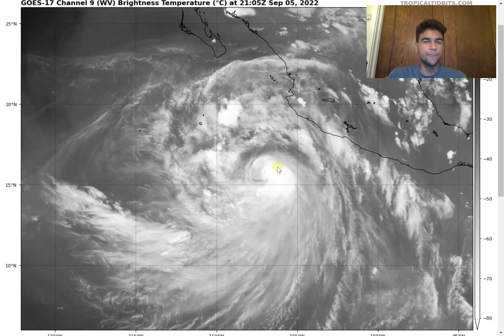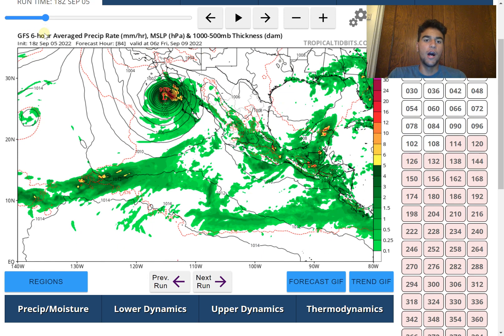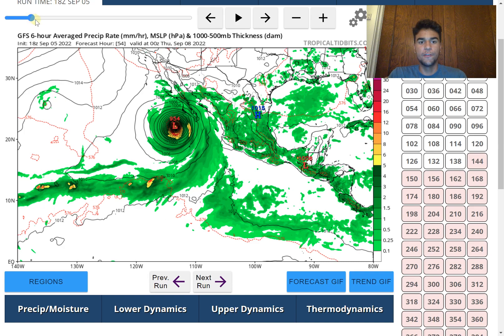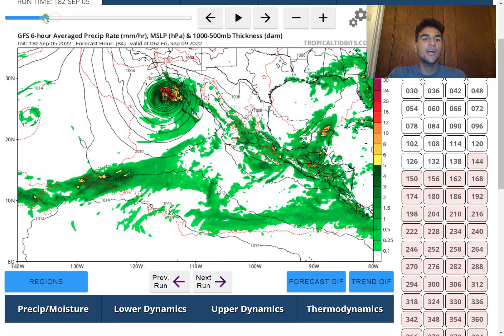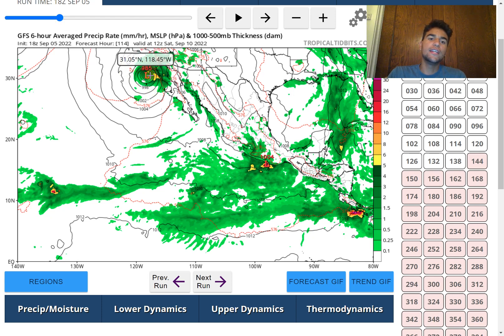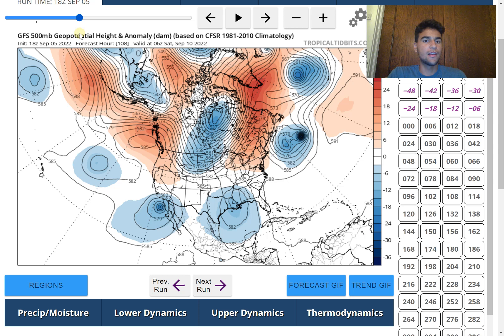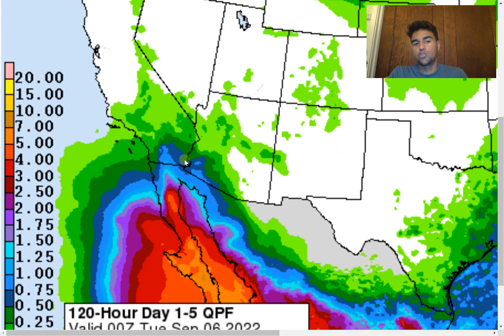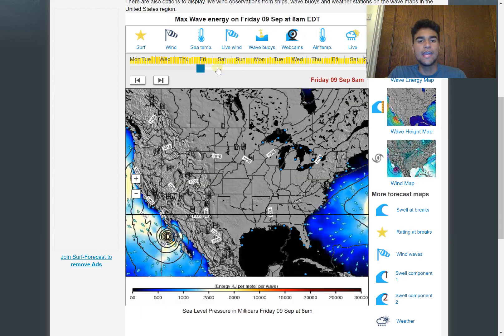Hurricane Kay To Impact California?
In this video, we'll be taking a look at Hurricane Kay in the Eastern Pacific and determine if it has the possibility to make history as being one of the only Tropical Cyclones to impact California by this weekend.